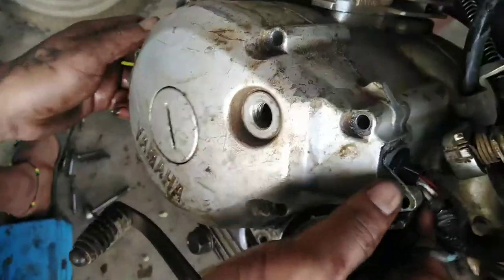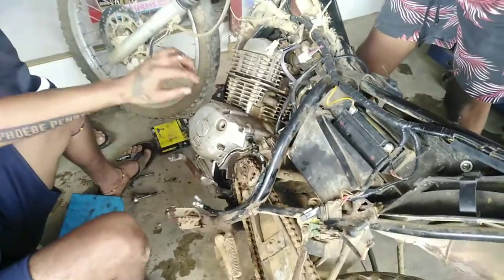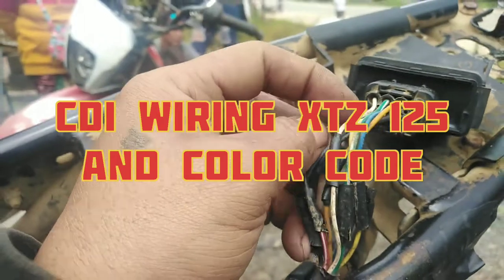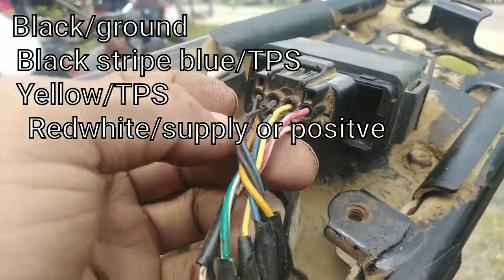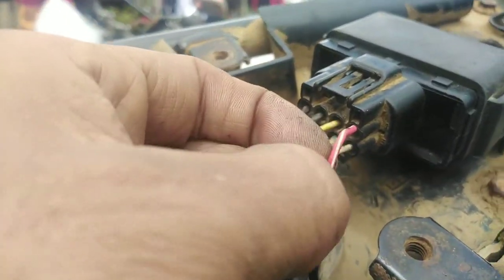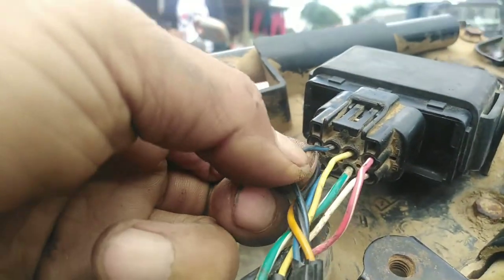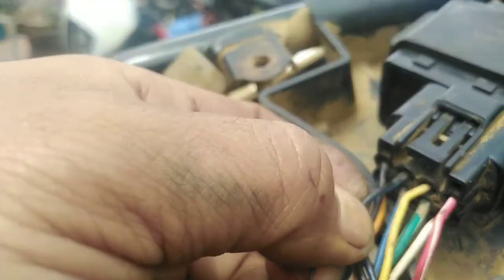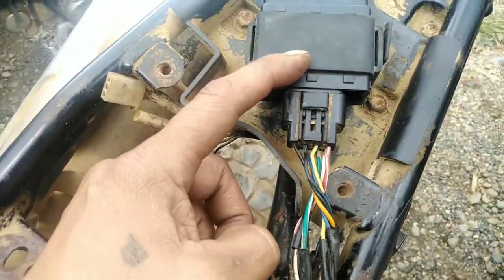Yamaha XTZ125 CDI WIRING, color code & connection. And MAGNETO repair